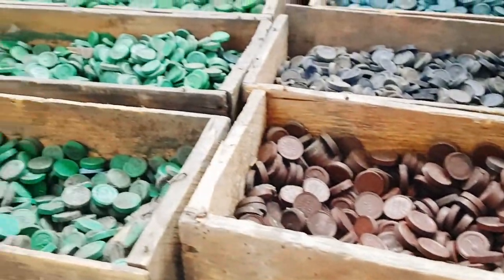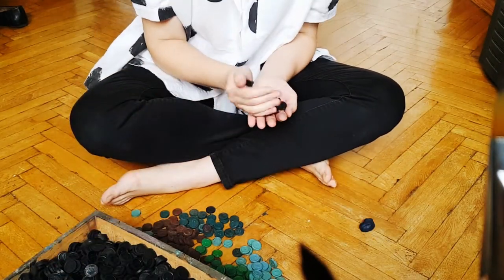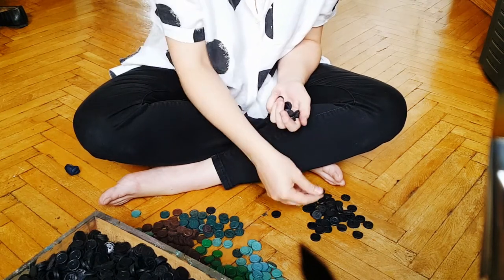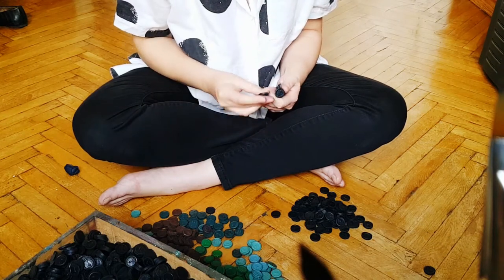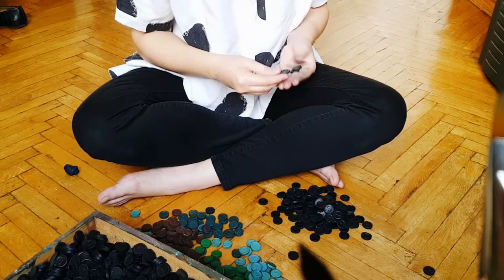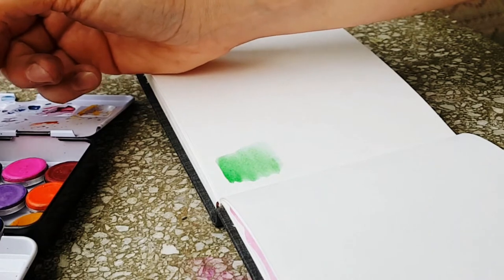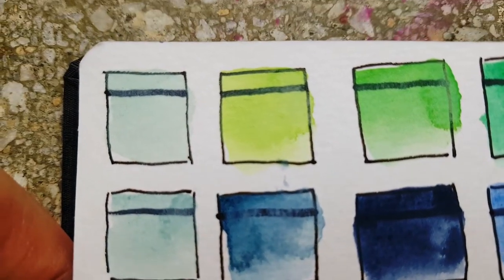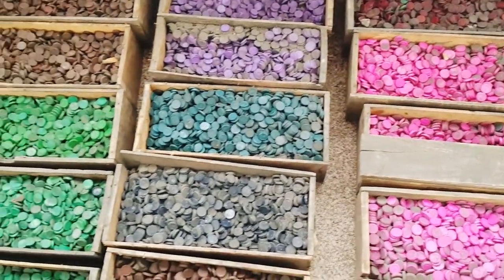exploring vintage 1930s watercolors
Hey guys, I'm sharing my biggest (physical) discovery of the year - 1930s watercolors! - and a bit of background behind them and what my plans for them are. Let me know if you have any questions!